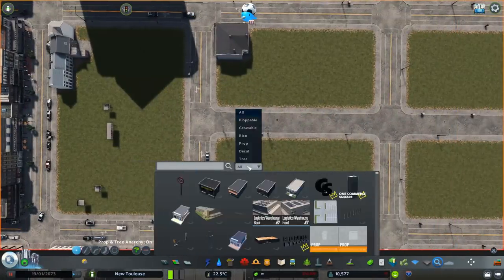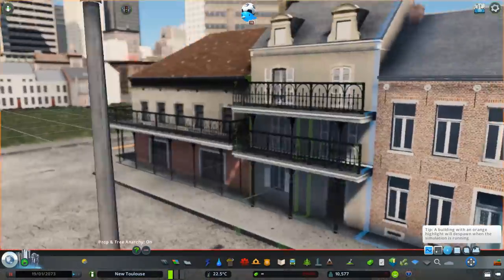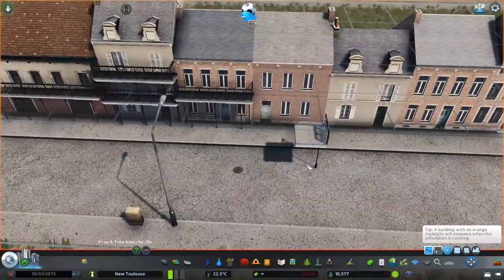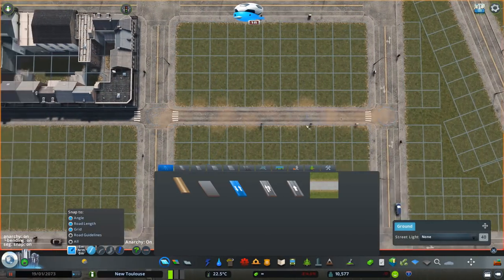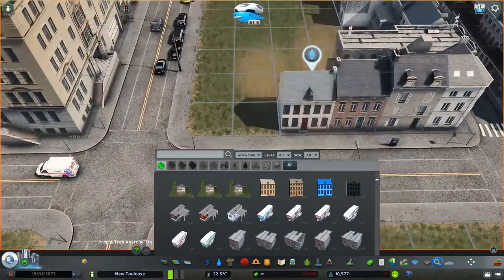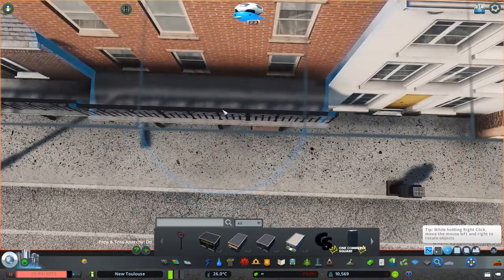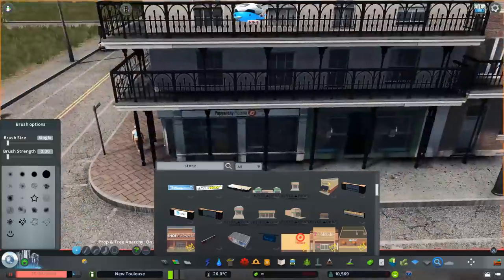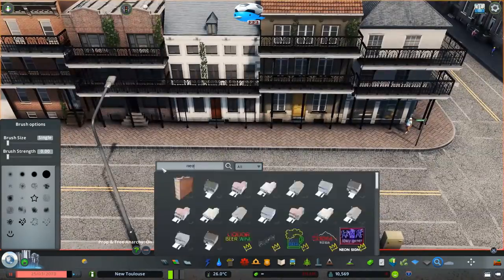Cities Skylines: New Toulouse - 10 - French Quarter District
Welcome to the city of New Toulouse which is a city based in the Southeast United States, more specifically inspired by New Orleans Louisiana.

♦ LUT: RelightAverage
♦ Map Theme: Theme Mixer (Mostly Springwood)